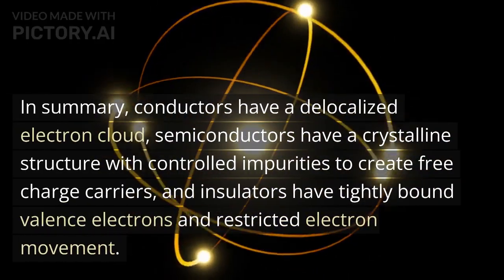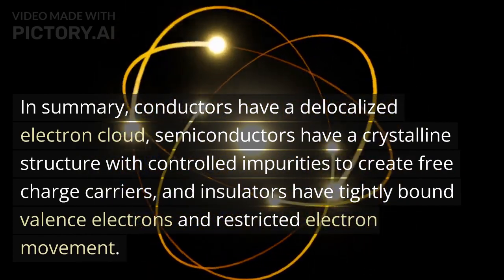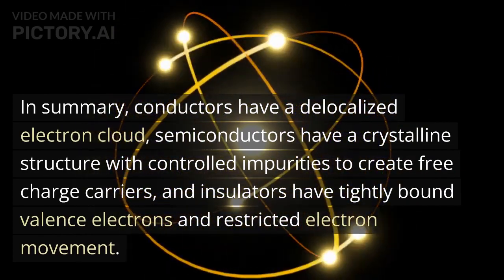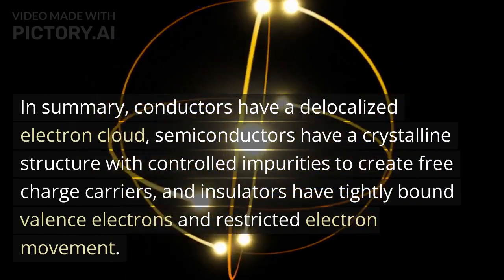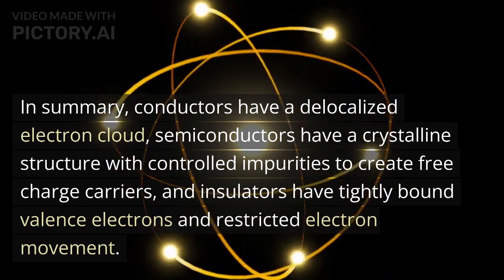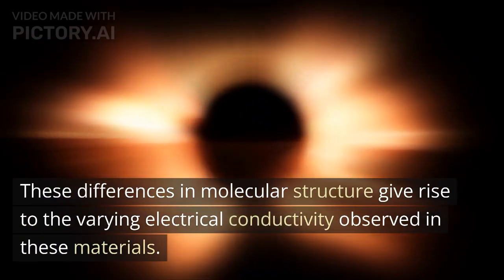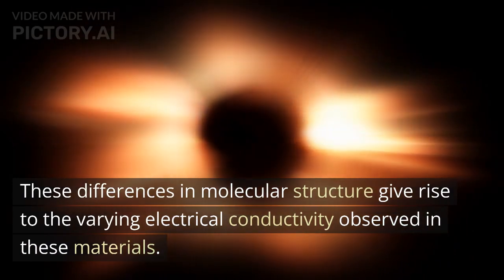Conductor, Semiconductor & Insulator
This video describes about the characteristics of conductor, Semiconductor and insulator